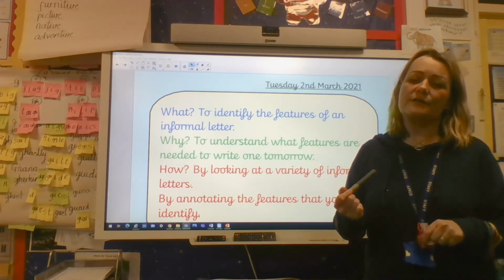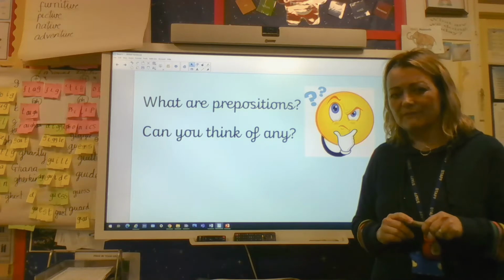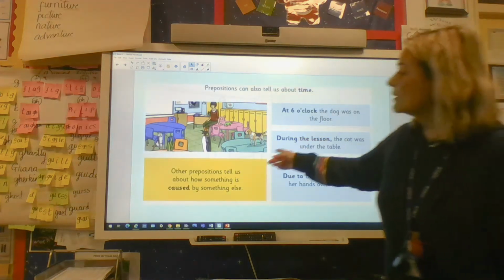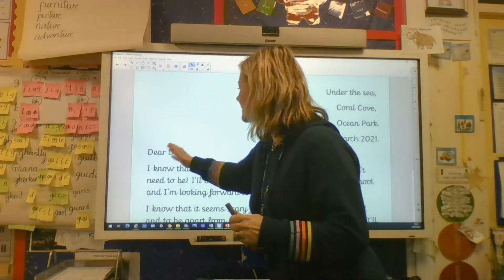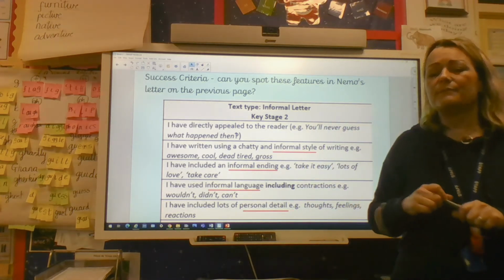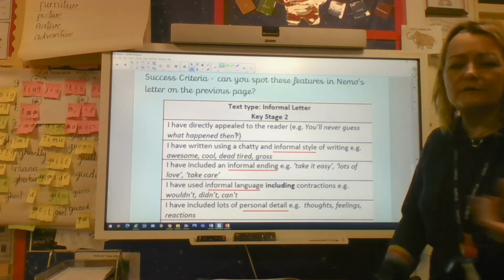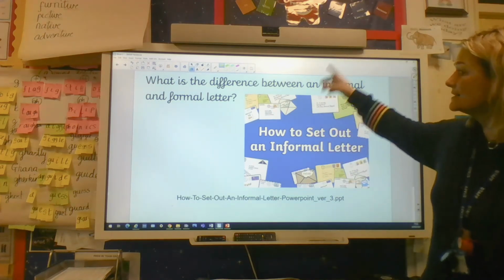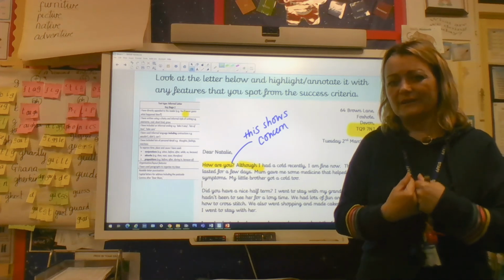Year 3 ENGLISH Tuesday 2nd March